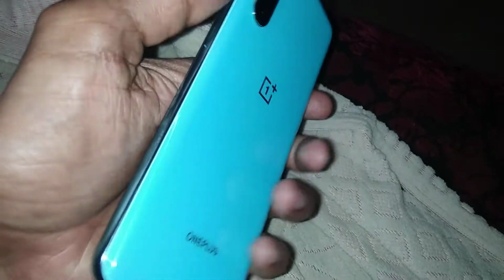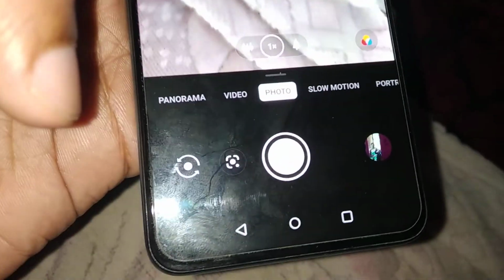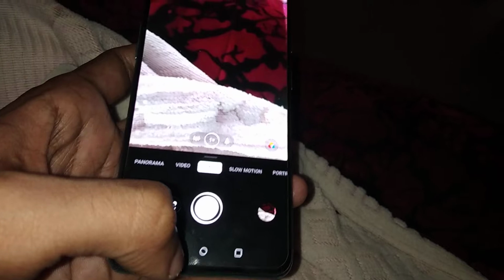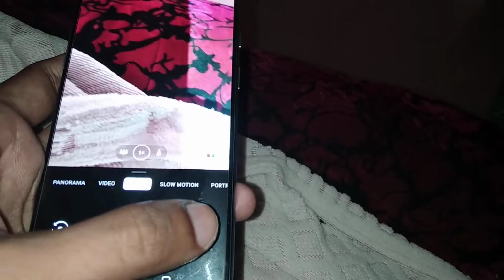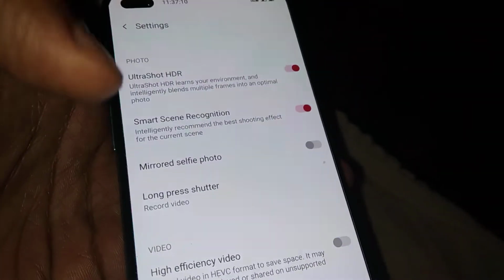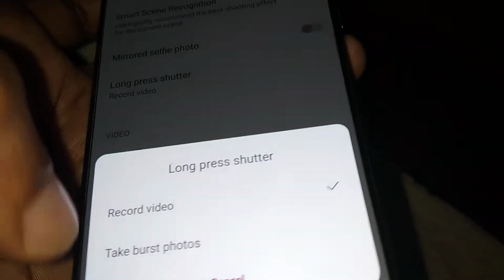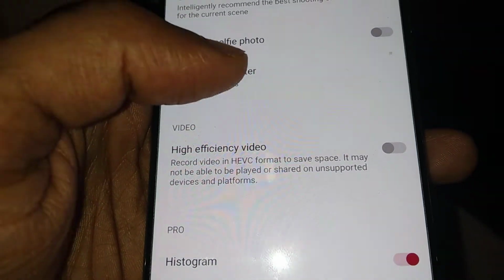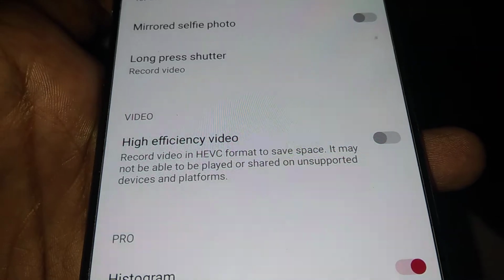long press shutter to record video in oneplus nord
How to use long press shutter to record video in oneplus nord